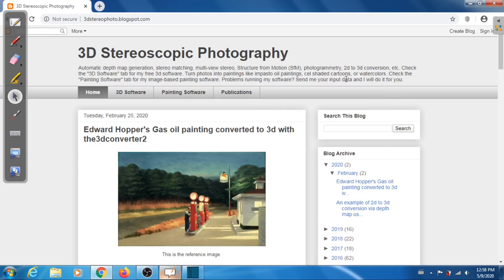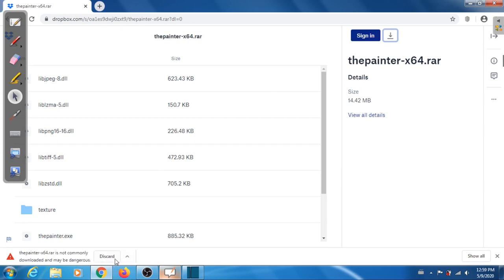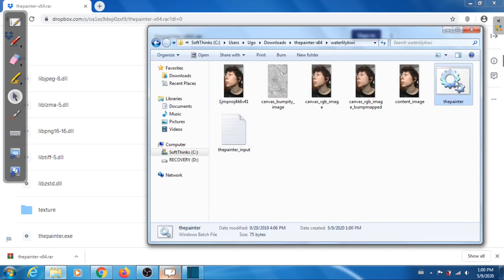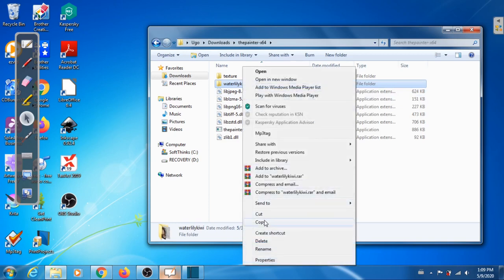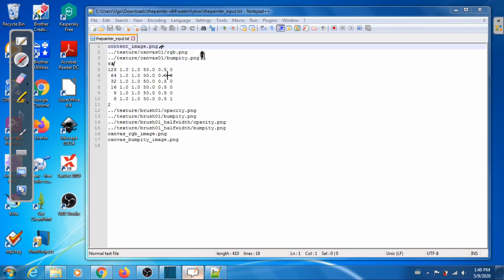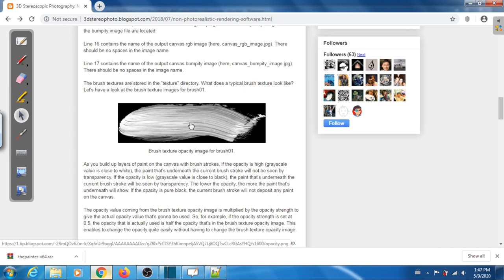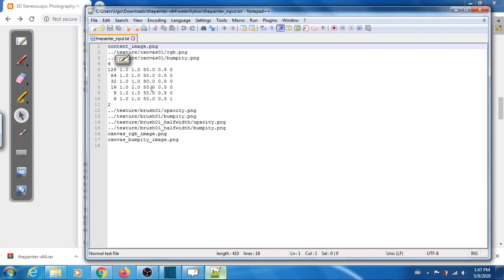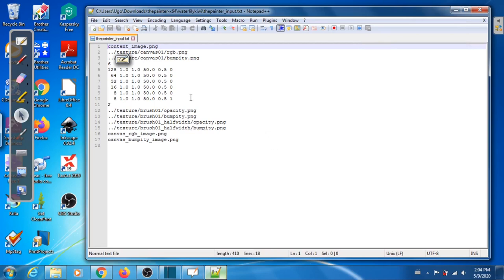Tutorial for thepainter, a windows 64 (free) software that transforms a photo into an oil painting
Thepainter is a stroke based renderer which attempts to simulate the look of an oil painting with visible brush strokes. If you prefer the look of a pure digital painting with no texture, you can simply ignore the bump map. Thepainter can also be used to quickly block a digital painting. which includes a download link for thepainter software.